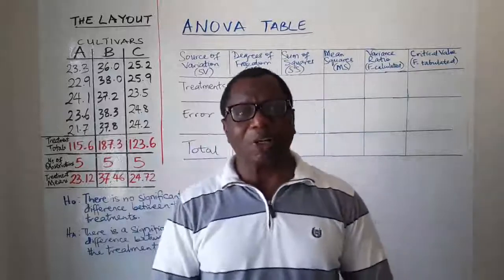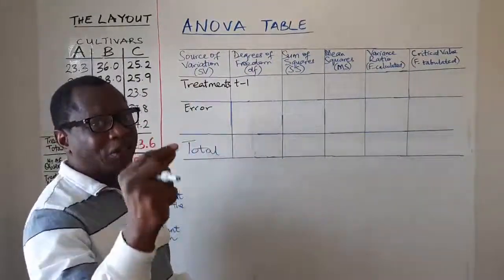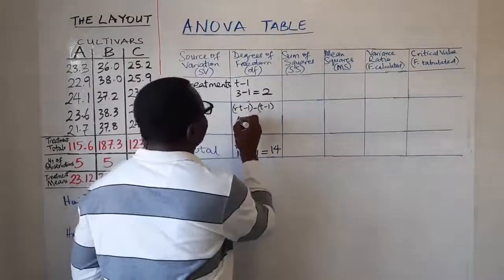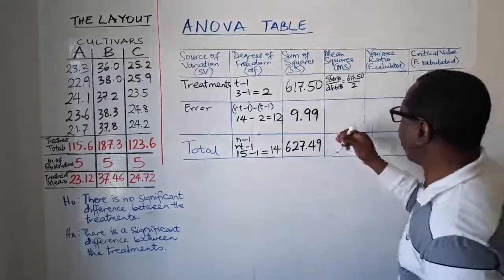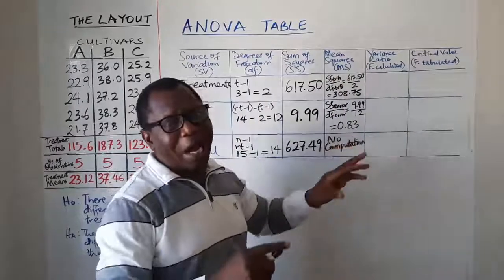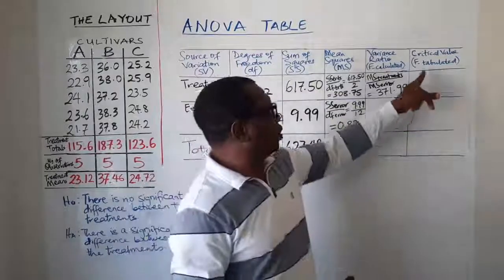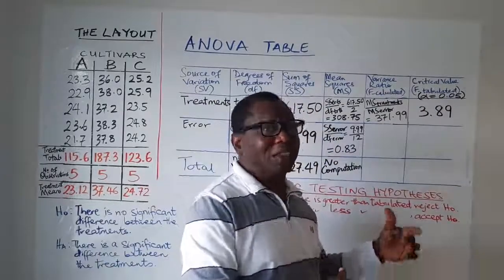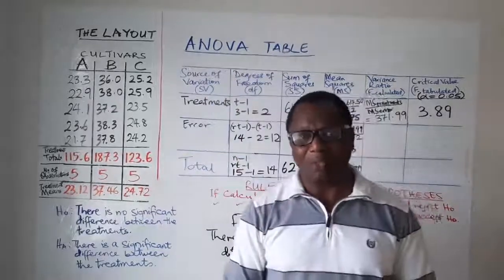Completely Randomised Design (Part 4/4)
This is the final part of the videos on CRD.